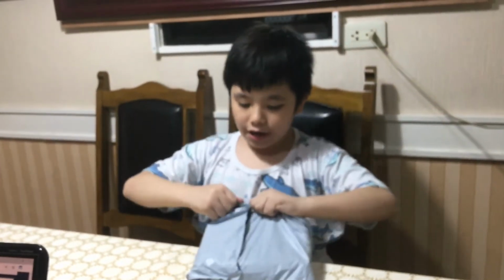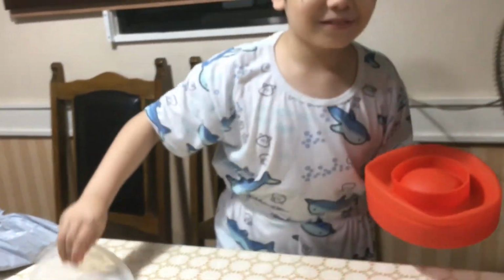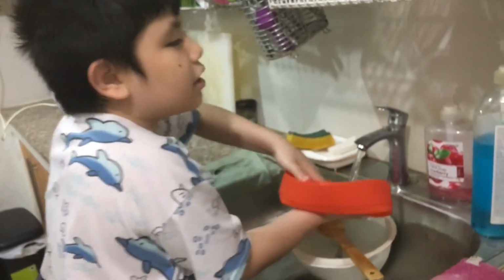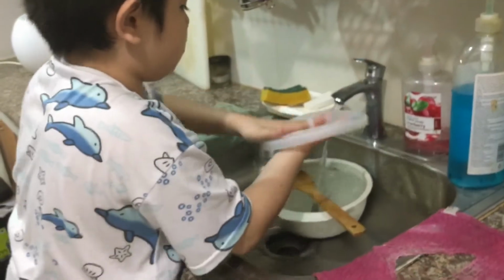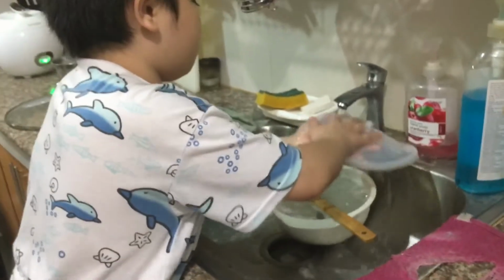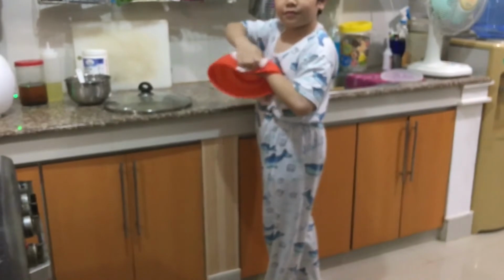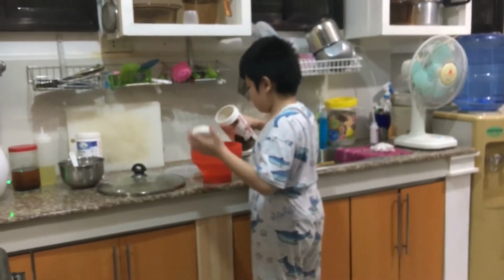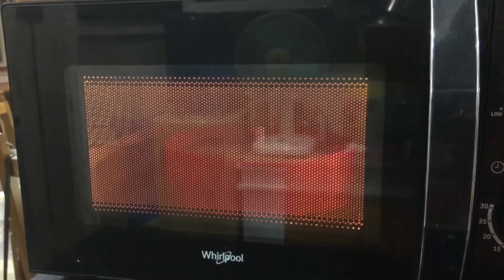faith healthy life style popcorn review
Healthy Merienda for the family